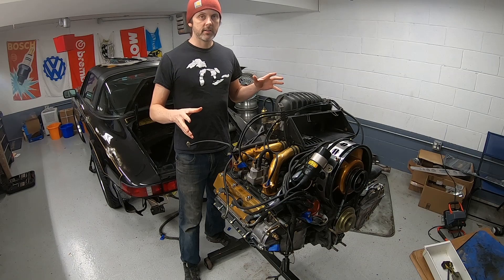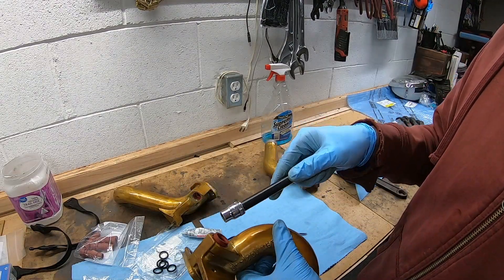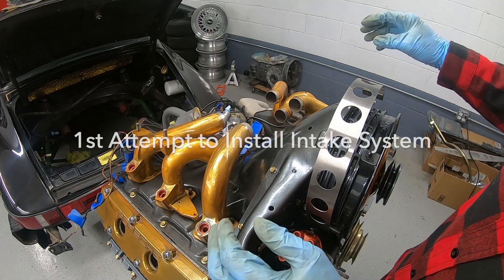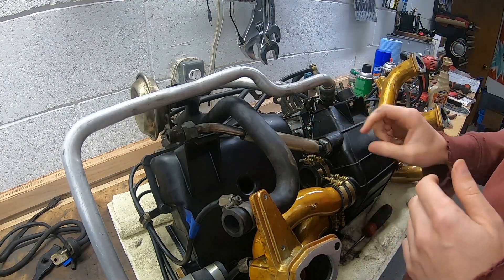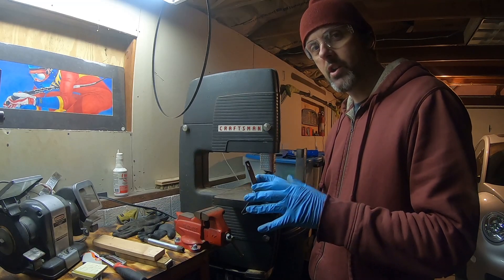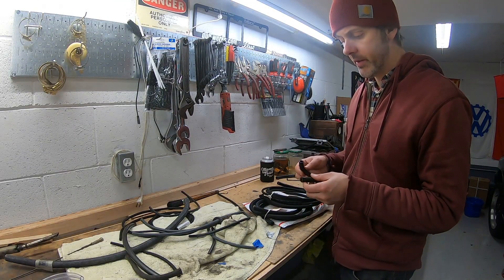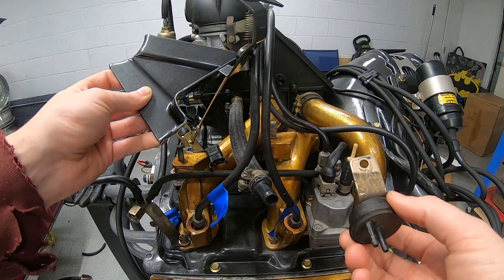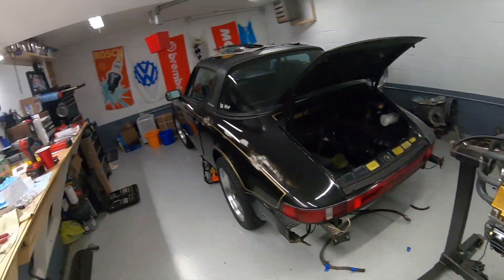How to Rebuild CIS Fuel Injection Porsche 911S! Teardown & Modification, Projekt Airkult Episode 24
Join me and learn how to assemble the fuel/intake system of a Porsche 911 with CIS/K Jetronic fuel injection.   This is the third video of the CIS system:

CIS stands for Continuous Injection System, and unlike modern EFI where the injectors pulse a mist of fuel at a specific time, this system just sort of mists fuel constantly into the intake runners, so the fuel vapor builds up on top of the intake valve, and gets sucked in on the intake stroke.

My system was functioning properly, so my goal was to document the CIS system, tear it down to inspect everything, and slap it back together.  I also modified the intake runners by removing some extra bosses and mounting flanges, which should clean up appearance and help shed a tiny, insignificant amount of weight (I weighed it, 5 ounces!! lol).

Resources I found Helpful:

Airbox Runner O Rings:

EGR Airbox Plug:

The BEST Engine Rebuilding Book for 911s

The BEST 911 Projects Book for 911s